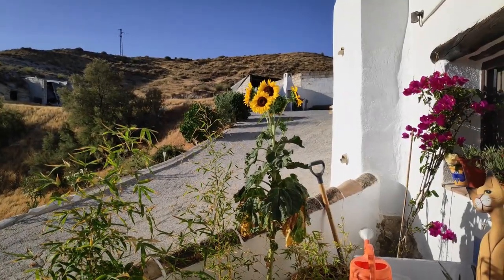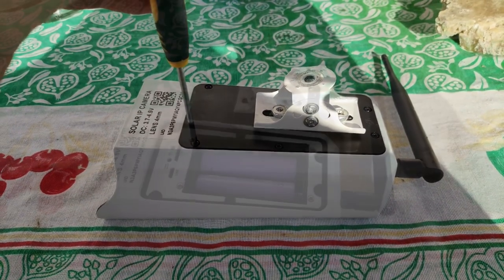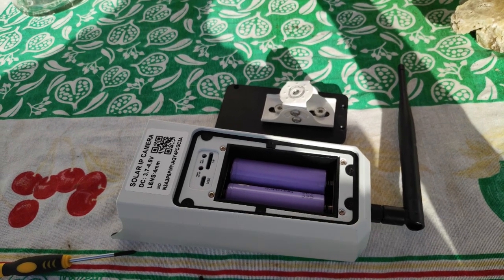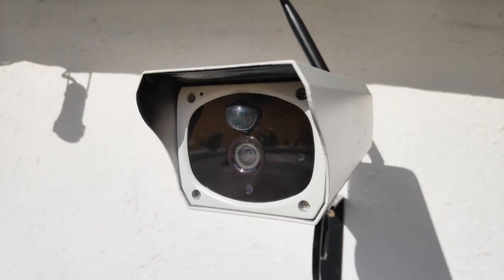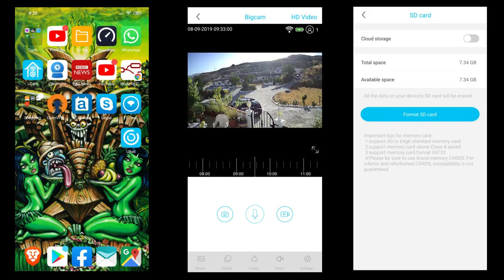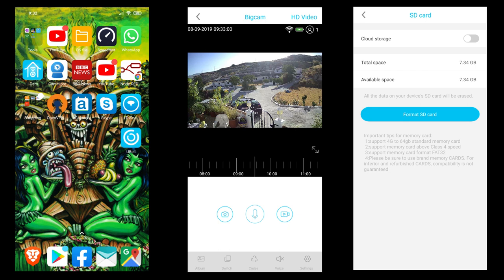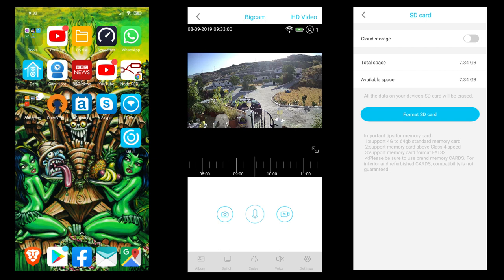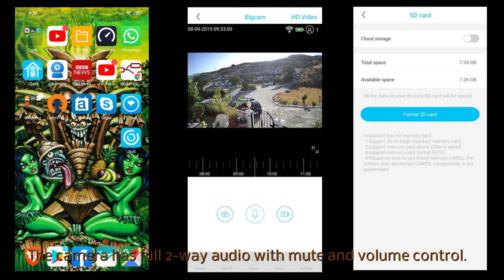Solar Powered 1080p PIR Waterproof IP67 Camera - STILL WORKING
Another good, reliable solar outdoor solar camera from Banggood - so much less hassle than wiring them up - where there is no power handy. As long as the unit is in WiFi range and gets some sun, up to now it is fine. All one piece with built-in solar panel. Update July 2020 - over a year since the camera was originally installed: it originally failed in my absense after October 2019 - and I of course blamed camera, disappointed as the Watchmen camera has proven to be 100% reliable. It looks on reflection that the batteries I put in (old laptop lithiums) were less than ideal and the spring connections loose... I suggest if you have one of these cameras or you get one - use decent 18650  Lithium batteries and make absolutely sure the connections are sound.

This camera is slightly more basic than my Watchmen solar camera but good all the same and it has already handled lots of baking hot Spanish sun.. I've set it to low power mode for those days when there is not so much sun. Reliability is key here as I'm not around for some of the winter - thousands of miles away in fact so the cameras HAVE to be reliable.

The video is mainly to give you a visual on the camera - the blog has more detail and as of October 10, 2020 a brand new image grabbed from the camera on my mobile).

The corresponding free APP for this is called i-Cam - mine is the Android Playstore version.

Mid-October 2020, in response to a comment in here, I checked both my IP67 and Watchmen cameras first thing on a grey Sunday morning.To compare the two outputs - see the blog link above - images at the end.

Mid-February 2022 - the camera is still 100% reliable despite power cuts which might see the WiFi go off for seconds to hours - the camera continues to recover automatically - no intervention.

If you are not already a SUBSCRIBER to my Youtube video TECH channel - doing so would be very helpful and of course it is free. Also THUMBS UP and SHARE if appropriate - thanks a LOT for your help.